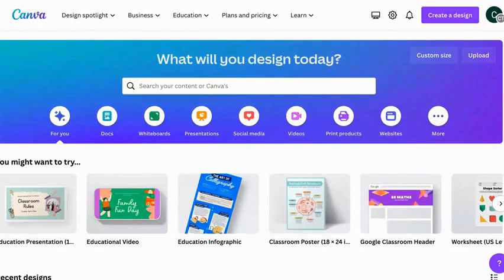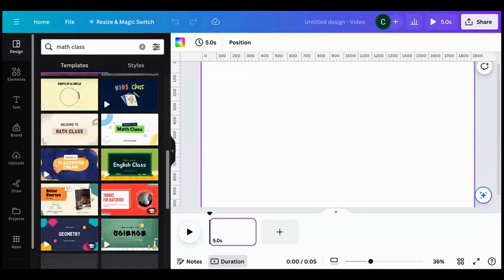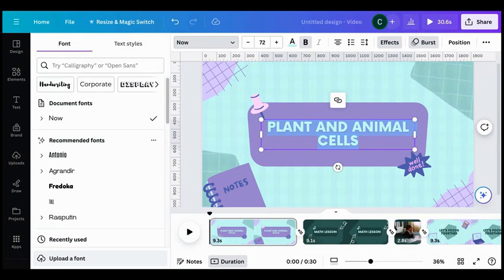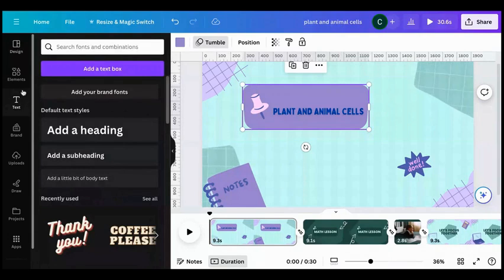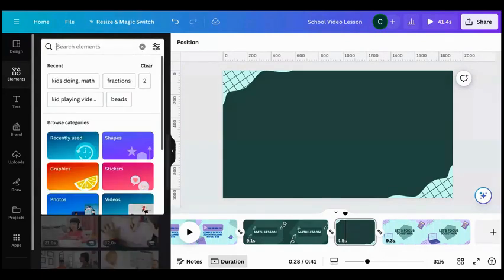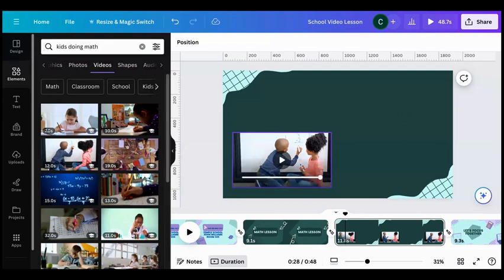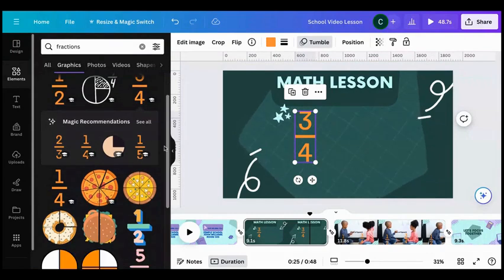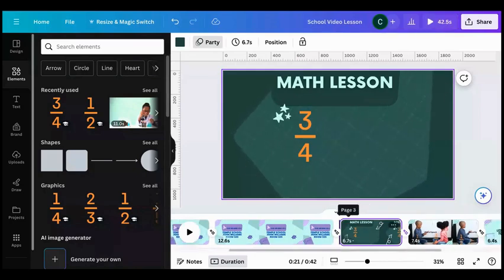Showing Understanding of 4 Digit Addition with Regrouping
This is an example video of solving a 4 digit addition problem with regrouping that 2nd or 3rd grade students can create showing understanding of 4 digit addition with regrouping.
This video assignment develops 21st-century skills in your students!

•Student Empowerment: Watch your students take charge of their learning as they visualize solving a 4 digit addition problem with regrouping while creating a video project where they show what they have learned.

🎬 Ideal Summative Assessment: This project is perfect for wrapping up your unit, providing a summative assessment of student understanding in a fun and engaging way.